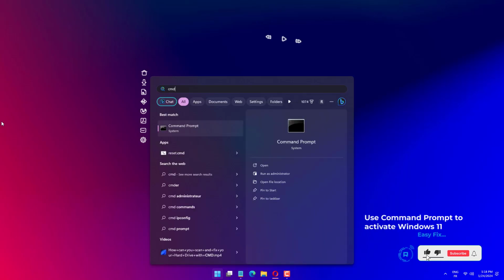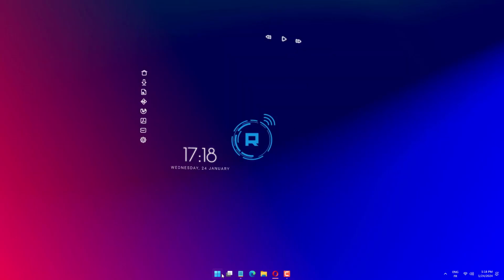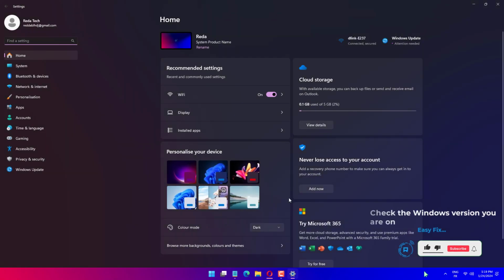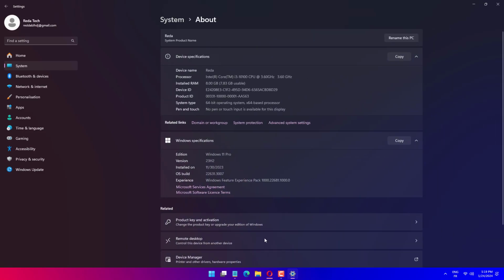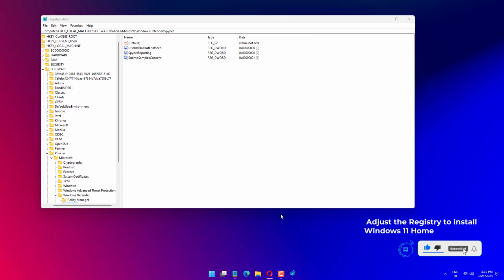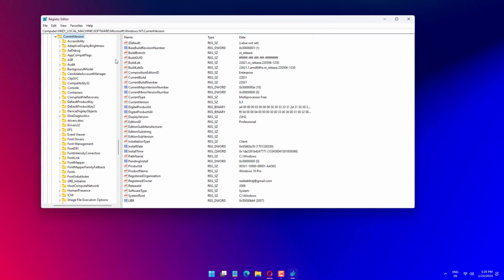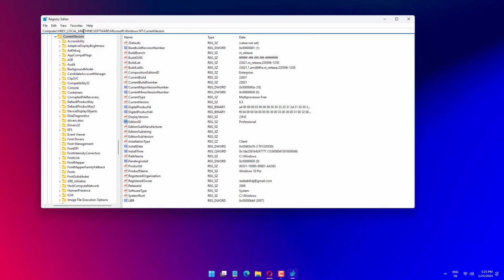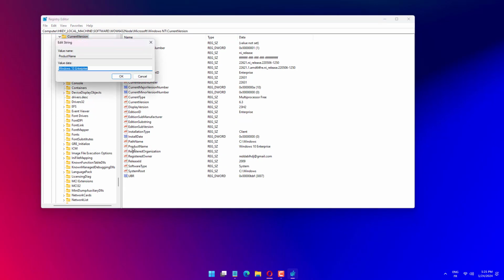How to Fix The Windows 11 Activation Error 0xc004c003